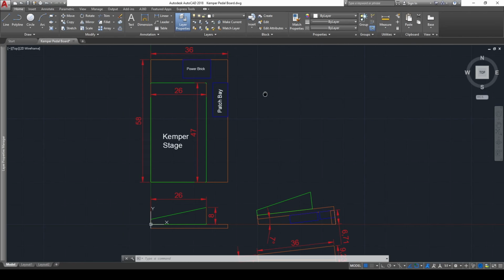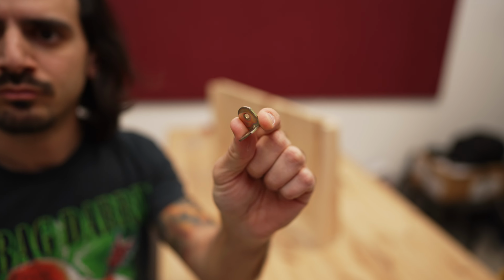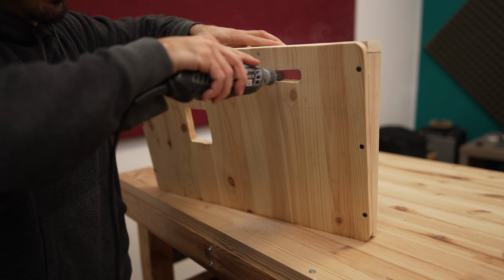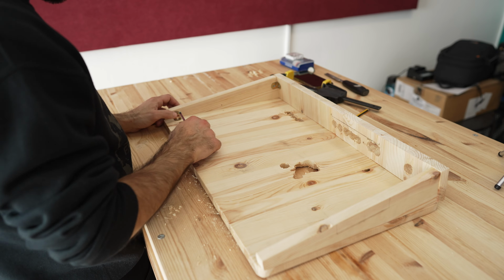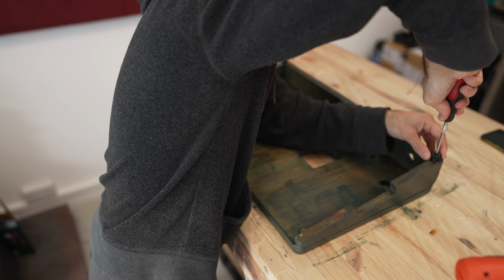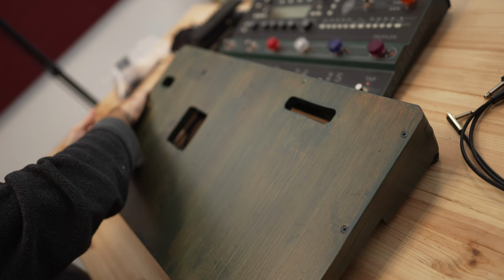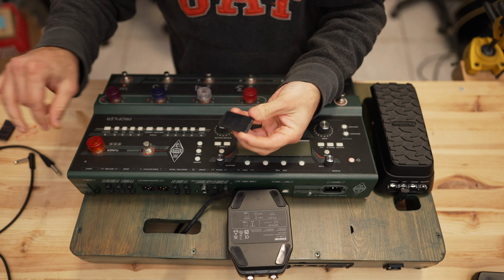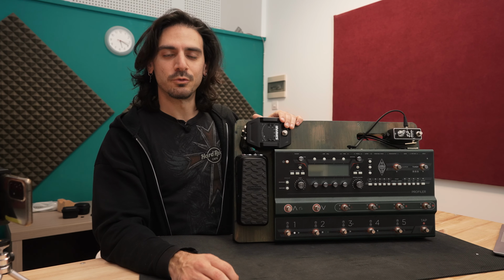Build a budget PRO Pedalboard for Kemper Stage (DIY)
I am taking you through the steps of building my diy kemperstage pedalboard @kemperampsofficial @RockBoardOfficial
CHAPTERS:
00:00 Intro
00:50 Goal
01:11 What I Bought
01:46 Design
02:09 Marking
02:36 Cutting
03:14 Sanding
03:42 Lesson Learned (Need the right tools for the job)
04:23 Gluing/Screwing
05:41 Marking for Routing
06:52 Routing
09:15 Sanding cavities
09:25 Handles
11:17 Even out/Smooth Edges
13:11 Drill holes for patch bay screws
13:35 Painting
17:28 Install Rubber Feet
17:52 Mounting Gear
25:42 Power
26:34 USB Ports Test
27:01 Chain
27:56 Next Project (Build a DIY Case)
28:09 Overview Shots
29:15 Outro